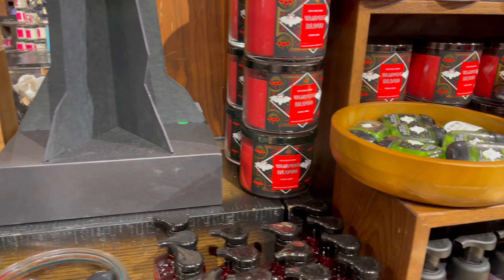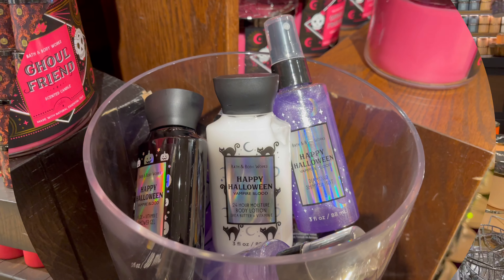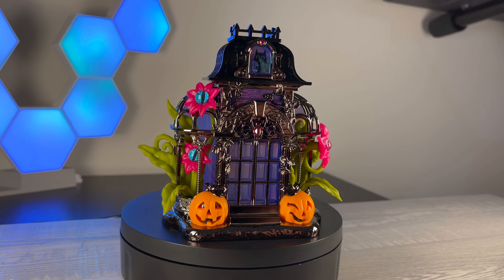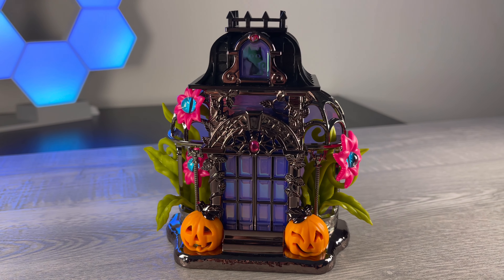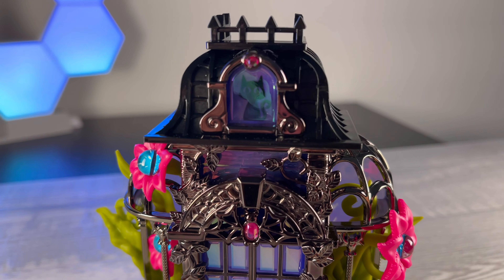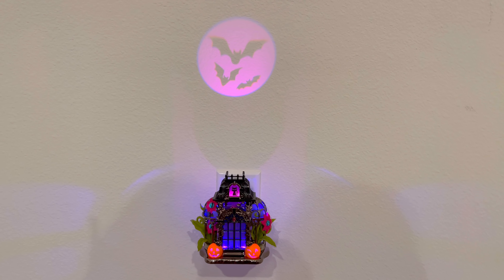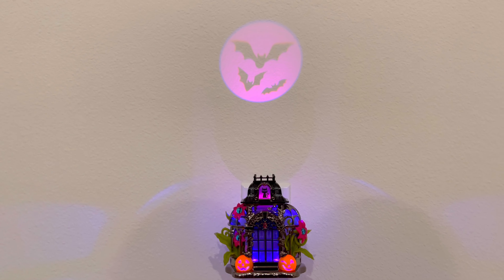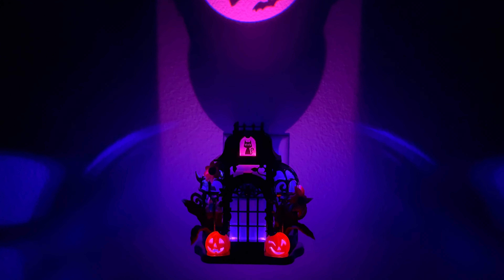BATH & BODY WORKS HALLOWEEN 2021 | Spooktacular Haunted Conservatory Wallflower Plug-in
Hello & thank you for visiting my channel, Holidays at the Home Stores.  Today, we are headed back to Bath & Body Works to purchase the new SPOOKTACULAR HAUNTED CONSERVATORY wallflower plug-in!!  If you watched my last video, you know how excited I am to get this in my hands!  Are you going to purchase this wallflower?  Do you love it as much as I do?

2021 Featured Scents: Vampire Blood, Pumpkin Carving, Candy Corn Marshmallow, Ghoul Friend, Haunted Nights, Wicked Apple, Purrfect Pumpkin, & Wicked Vanilla Woods!

0:03 Heading to Bath & Body Works for the Spooktacular Haunted Conservatory Wallflower Plug-In
0:25  Arriving at Bath & Body Works to purchase the Spooktacular Haunted Conservatory Wallflower Plug-In for Bath & Body Works Halloween 2021
0:31 First Look at the Spooktacular Haunted Conservatory Wallflower Plug-In for Bath & Body Works Halloween 2021
0:52 Bat 3-Wick Candle Pedestals at Bath & Body Works Halloween 2021
1:18 Happy Halloween products at Bath & Body works for Halloween 2021
2:03 Spooktacular Haunted Conservatory Wallflower Plug-in on rotating display
2:49 Detailed Look at the Spooktacular Haunted Conservatory Wallflower Plug-in for Bath & Body Works Halloween 2021
4:19 Spooktacular Haunted Conservatory Wallflower Plugged in for the first time!
5:17 Spooktacular Haunted Conservatory Wallflower Plugged in in the DARK!